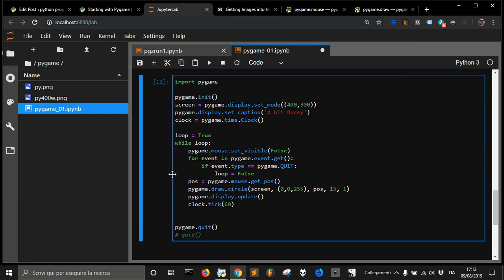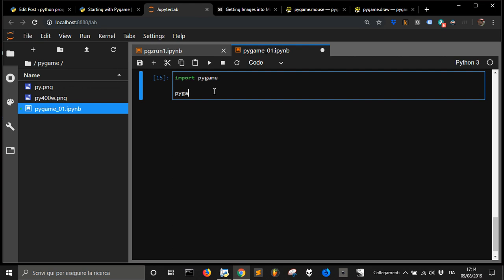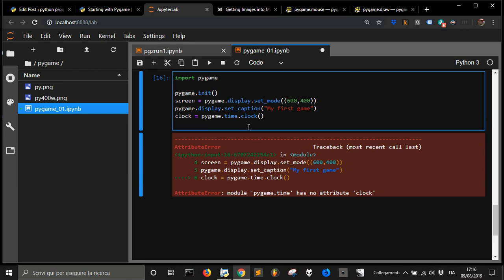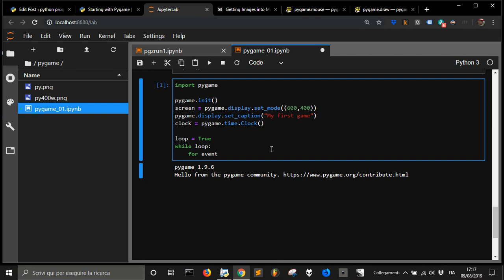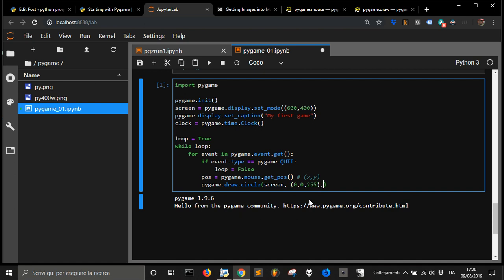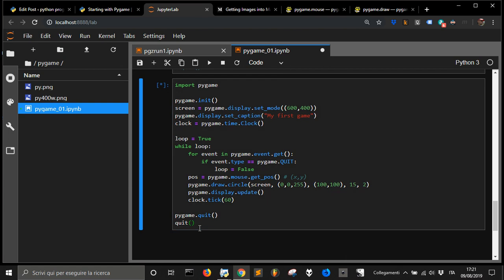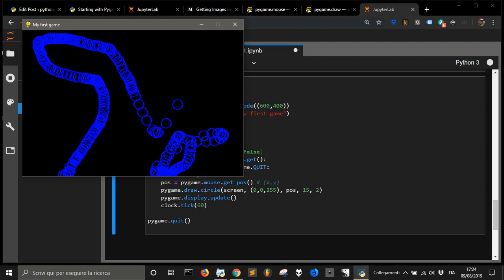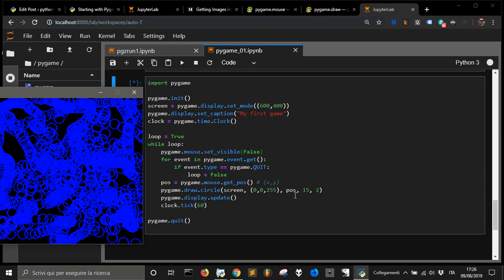Pygame tutorial n.1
pygame python tutorial; how to make a very basi drawing kinda app.